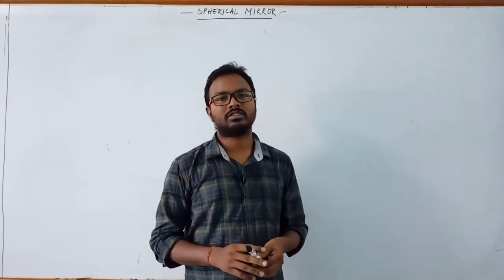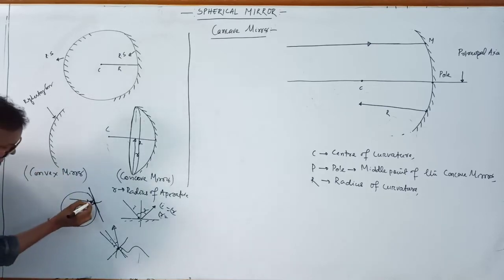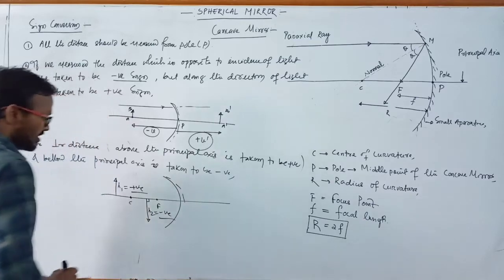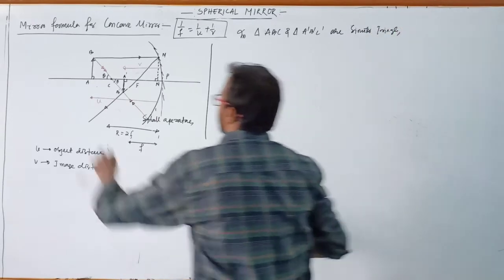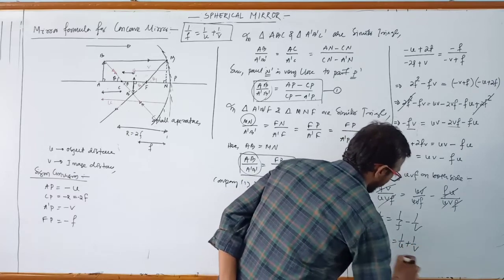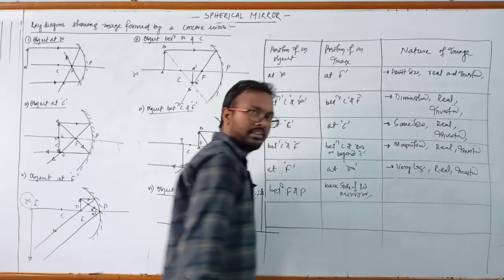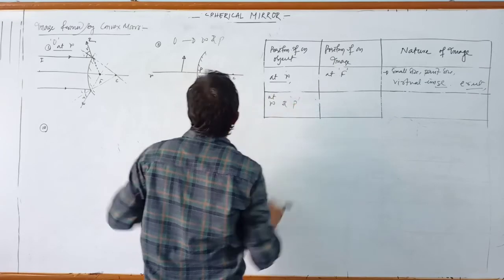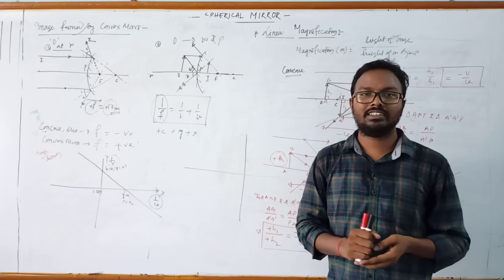Optics part -2(Spherical mirror)